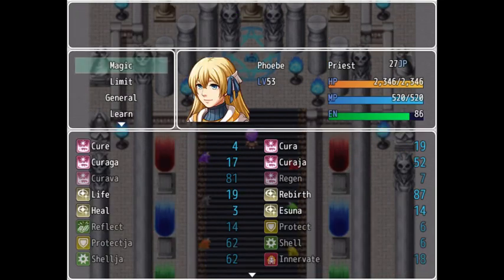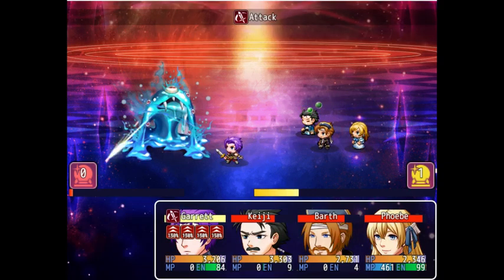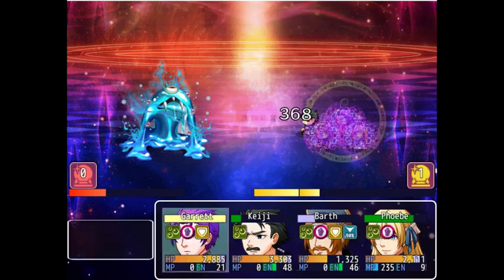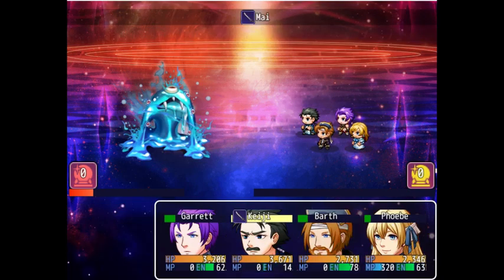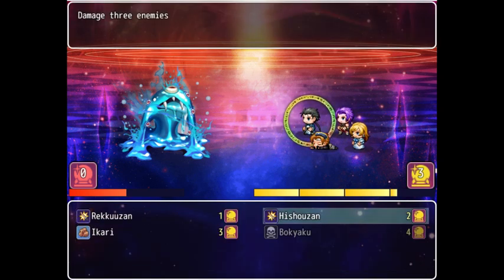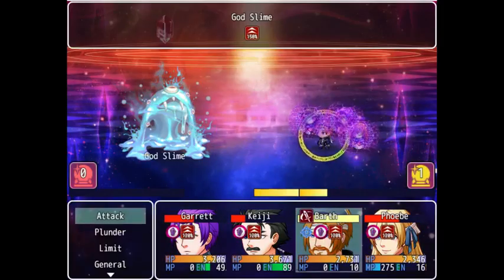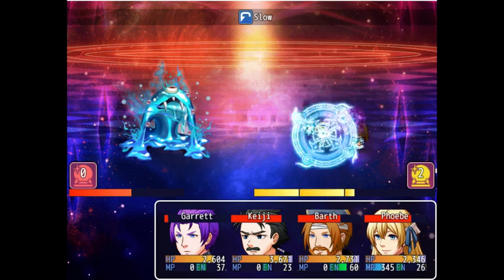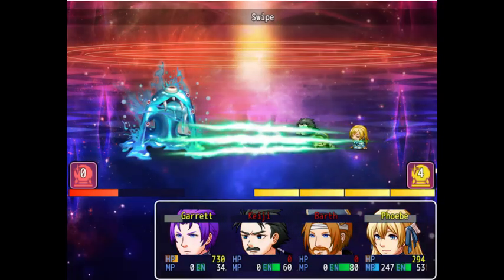Let's Play Celestial Legacy - Part 44